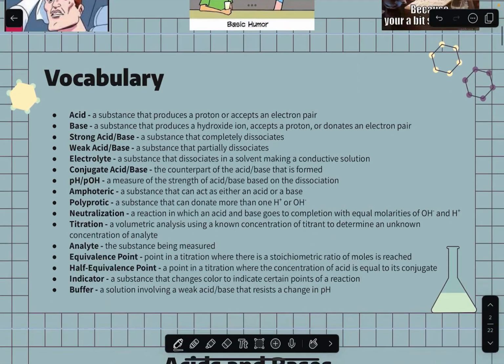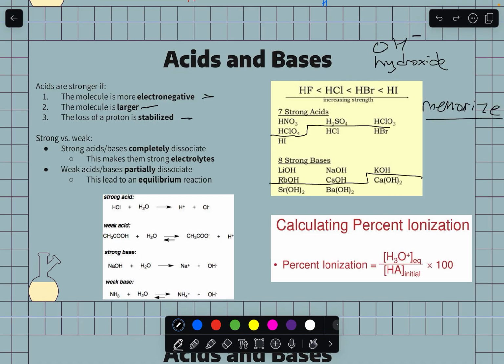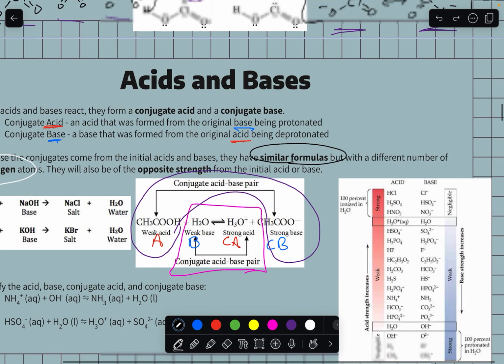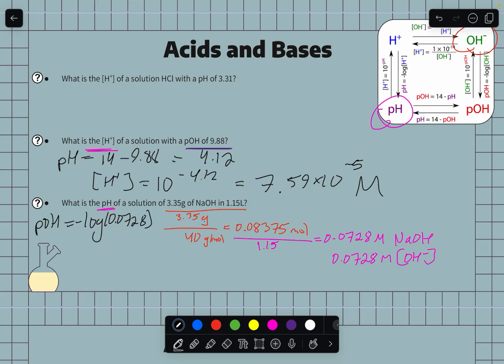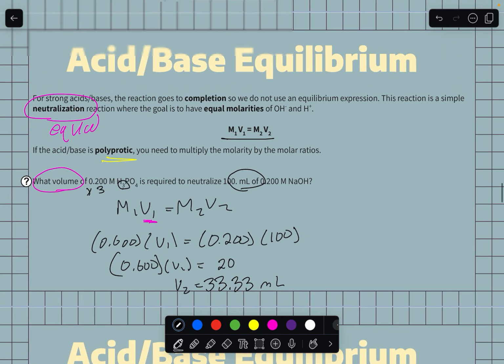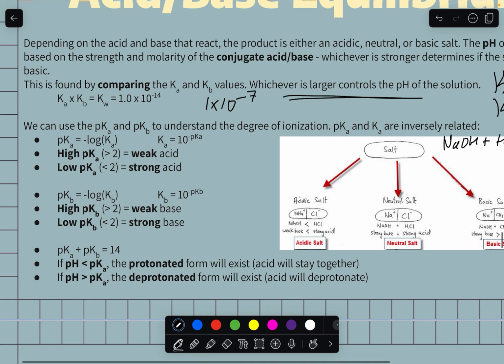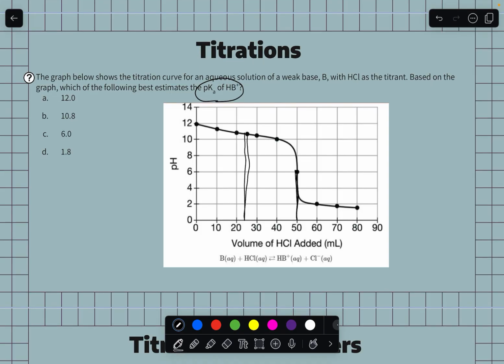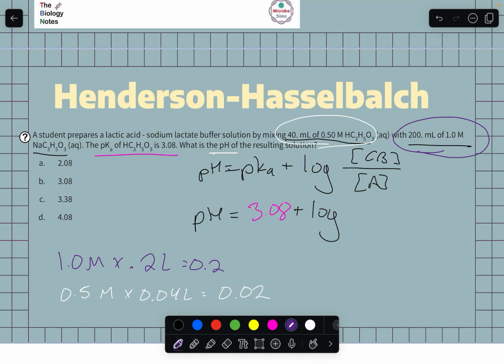AP Chemistry PHS - Unit 8 - Acids and Bases